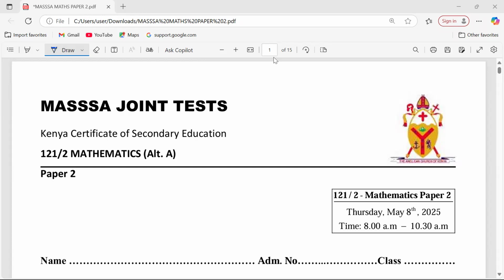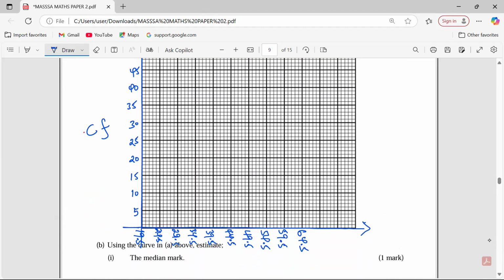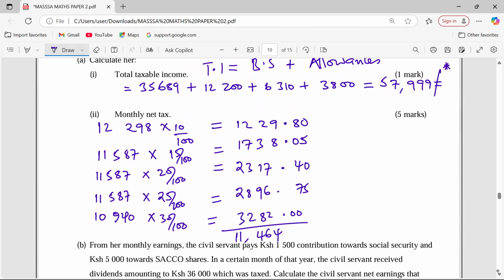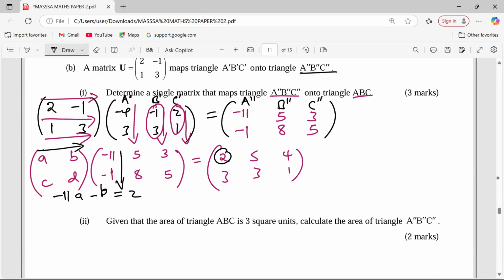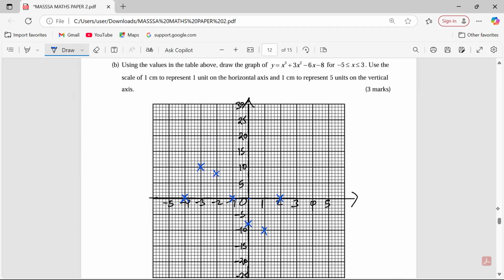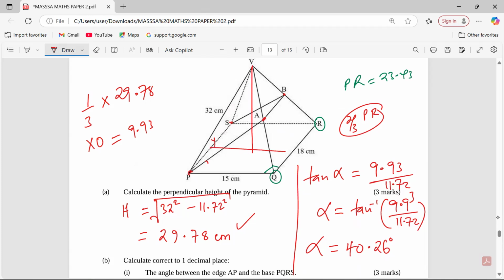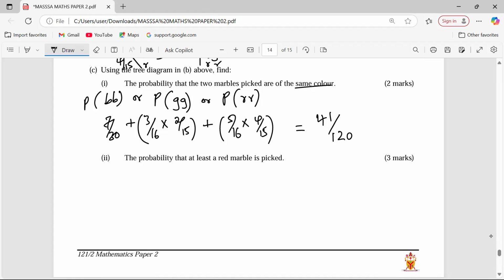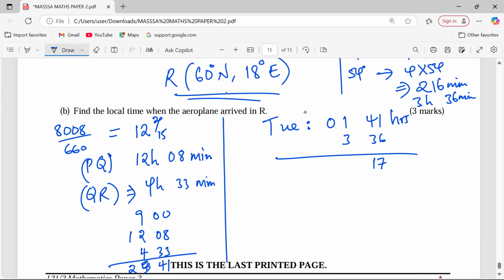MASSSA JOINT 2025 MATHS PAPER 2 SECTION 2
RATES OF WORK, STATISTICS (OGIVE), TAXATION, MATRICES AND TRANSFORMATIONS, CUBIC CURVES, THREE DIMENSIONAL GEOMETRY, PROBABILITY, LONGITUDES AND LATITUDES...